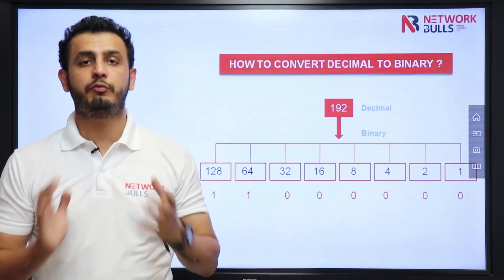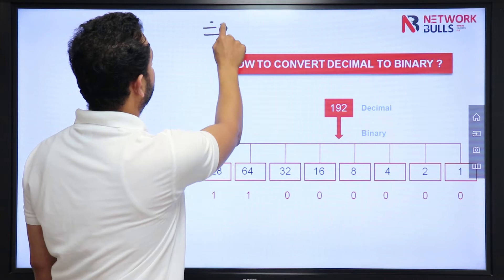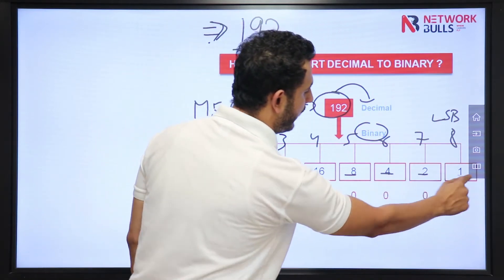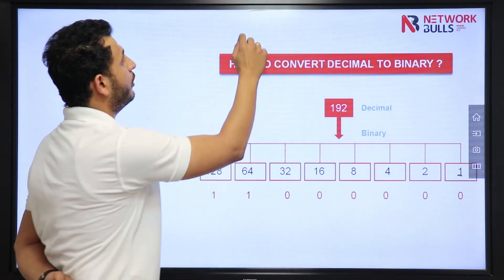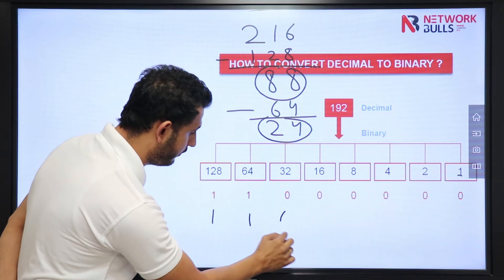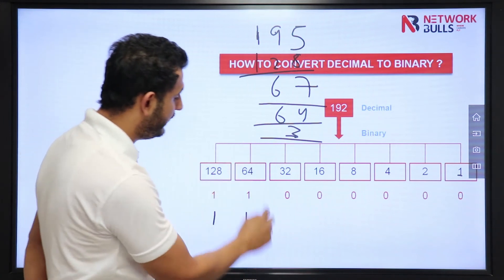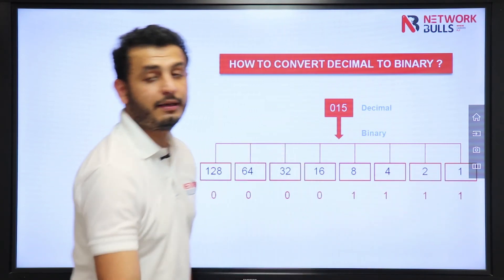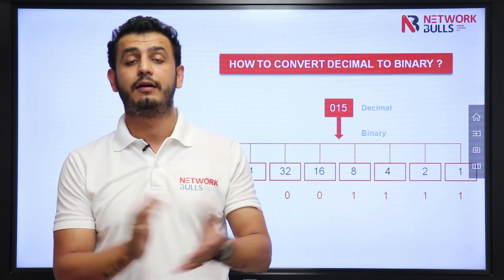CCNA 200 - 301 Lesson - 17: How to Convert Decimal to Binary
Section - 3: Understanding IPV4 Addressing and Subnetting in Detail
Lesson - 17: How to Convert Decimal to Binary

Let's discuss how to convert decimal to binary, but for this, you first need to know what are decimal numbers and what are binary numbers.

What is Binary?
Binary is a binary number system that has only two digits or numbers: 0 (zero) and 1 (one). The binary system is used to write digital data such as instructions for the computer processor. To perform their functions, computers need information which they get in the form of binary. In digital information or data, bits are used as a unit of representation. The word "bit" refers to a binary digit, meaning that each bit is just a single number: either 1 or 0.

Method for Decimal to Binary conversion
Suppose, if we have a decimal number (192) and we need to write them in binary and we have a total of 8 bits that are 128, 64, 32,16,8, 4, 2, and 1.
128 is MSB i.e. most significant bit
1 is LSB i.e. least significant bit
So, to convert the decimal number 192 into binary, we have to switch on two bits that are128 & 64 and the rest bits will be switched off and by adding these two bits we get decimal number 192 (128+64 = 192).
So this was the process of converting decimal to binary, hope you now have a crystal clear understanding of the concepts.

However, if you are confused at any point, just drop your query in the comment section below.
For an in-depth understanding of the networking concepts and learning the practical implementation of these concepts, enrol in our 100% practical based Cisco CCNA Course

For further details about the course give a ring to our education counsellors at - 📲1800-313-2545